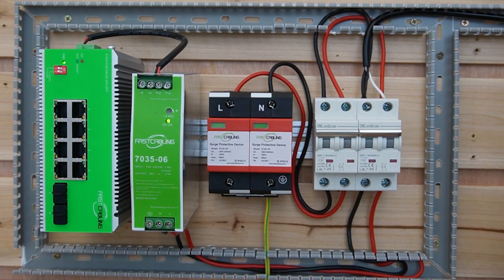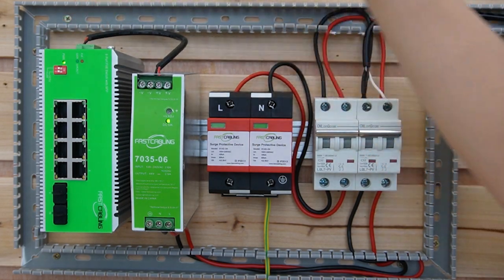The Importance of 220V Surge Protectors: Safeguarding Your Electronics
In today's digital age, our lives are heavily reliant on electronic devices. However, they are vulnerable to sudden power surges that can cause irreversible damage. Power surges not only harm your devices but also pose a risk to your data. In this video, we explore the key reasons why investing in a 220V surge protector is a smart choice.

0:00:00 Intro
Importance of Using 220V Surge Protector
Introduction to 220V Surge Protector
How to Use 220V Surge Protector for Electronics?
Considerations When Choosing a 220V Surge Protector
Proper Usage and Maintenance